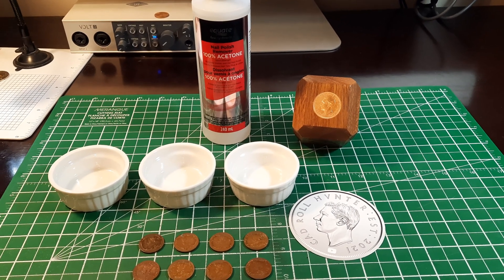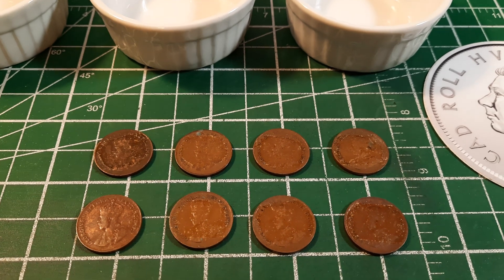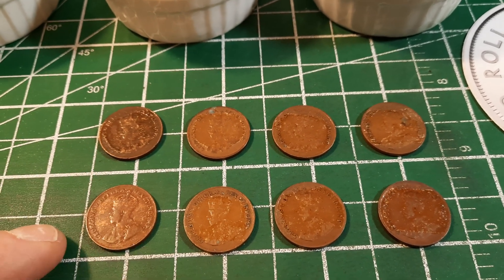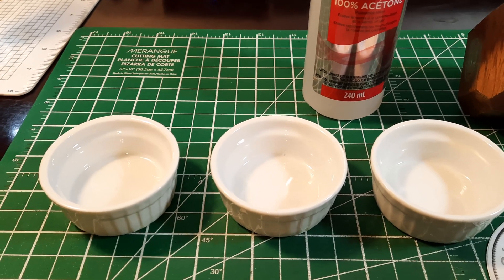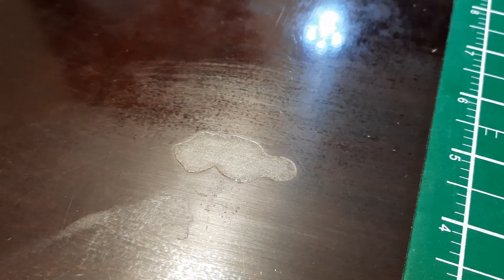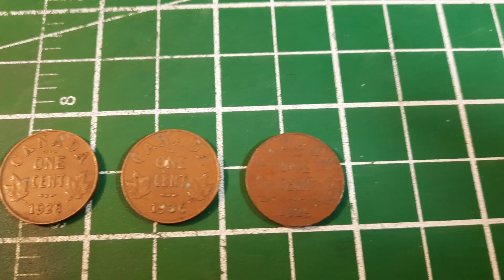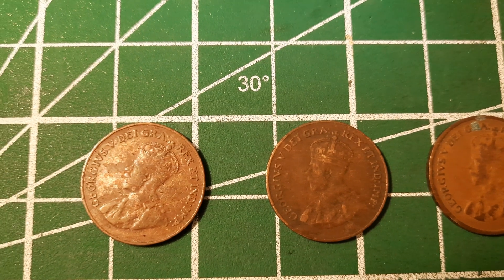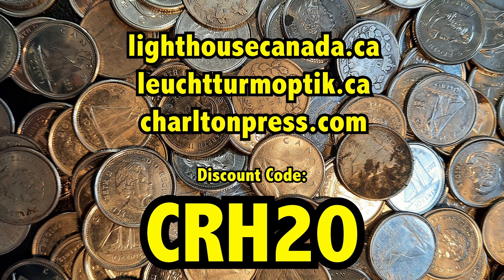Cleaning Coins with 100% Pure ACETONE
Conventional wisdom says NEVER CLEAN COINS! But what if they look terrible? Tape residue, gunk, tarnish - there are lots of things that can make a coin look terrible. And a terrible looking coin probably isn't worth much anyhow!

The truth is that lots of reputable dealers, and serious collectors clean coins. Even professional grading companies like NGC and PCGS offer coin cleaning as a service - often referred to as "Restoration."

So why is cleaning coins frowned upon? Well, it's because if you don't know what you're doing, you could very well damage your coins. You need to undestand some of the basics of chemistry and physics. Harsh or reactive chemicals could damage or discolour some metals. Abrasives will scratch.

Acetone happens to be one of the chemicals used by some collectors to remove unsightly debris from coins. I this video, we'll be "dipping" some very old Canadian pennies in Acetone to remove unsightly tape residue.

And in case you're interested:
Intro/Outro Music: "No Idea" by James Downham